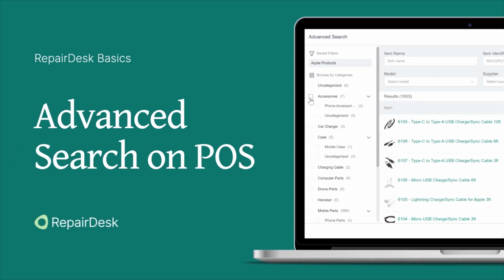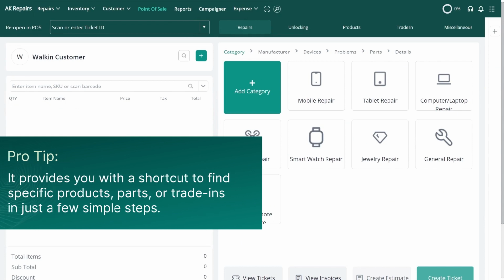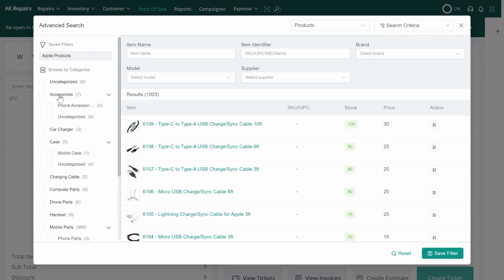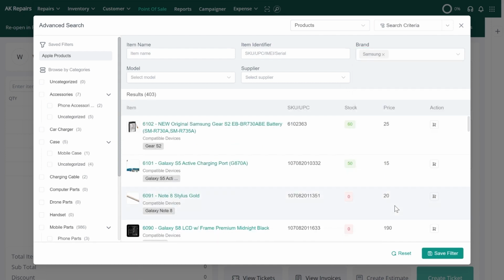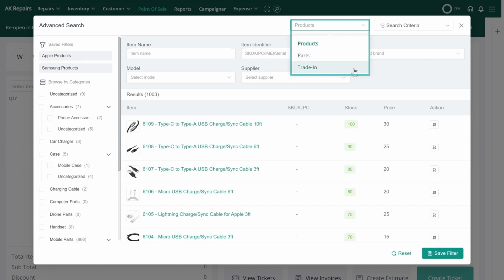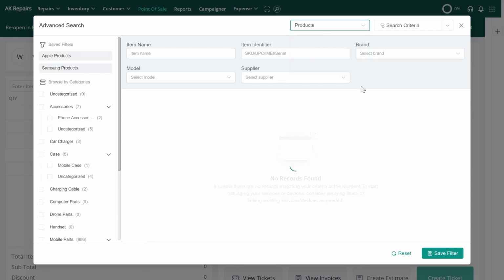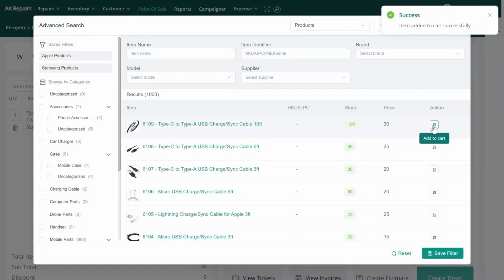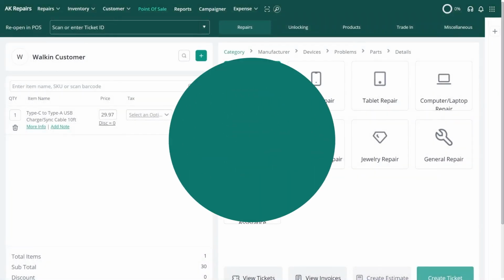How to use Advanced Search on POS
This video demonstrates how to use RepairDesk's new Advanced Search Feature that gives you a shortcut to access your RepairDesk inventory or search for specific products, parts and accessories to add to your cart from your POS screen. Build your own search criteria and have more control over inventory management.